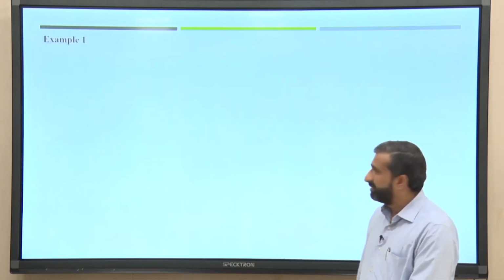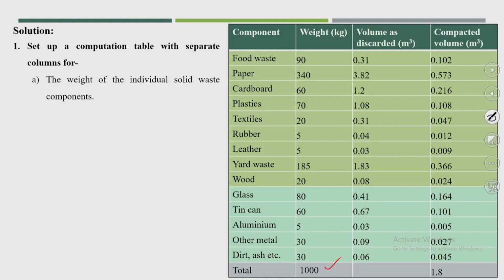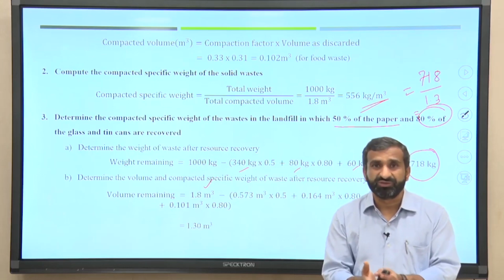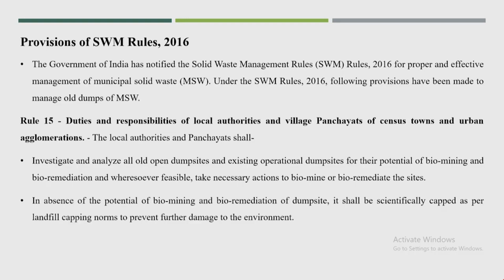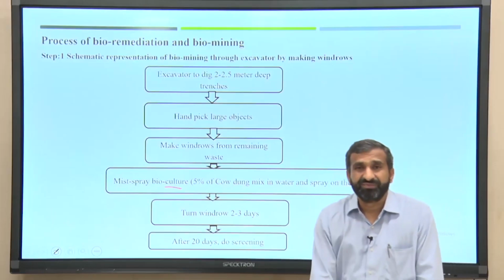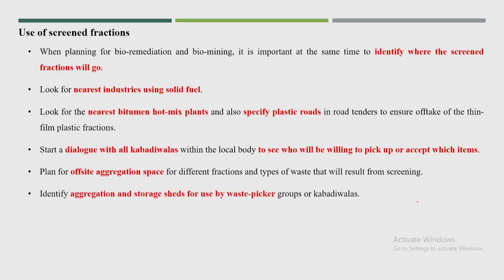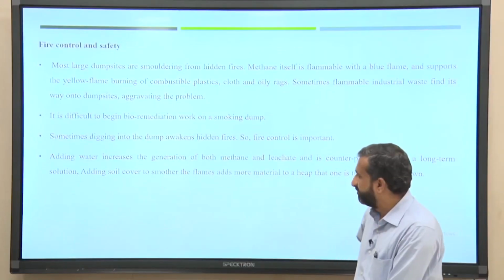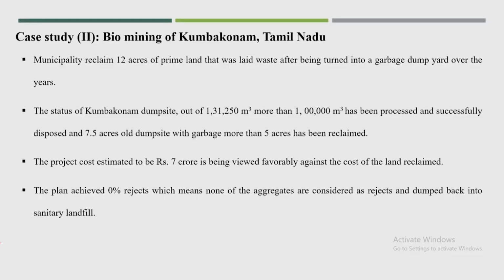Design of landfill & Bio-minning of old dumpsite